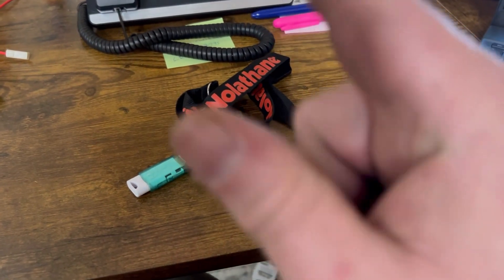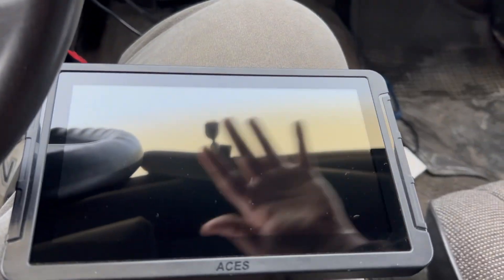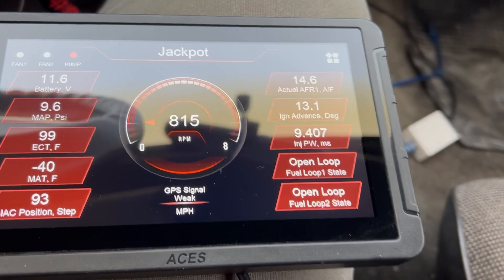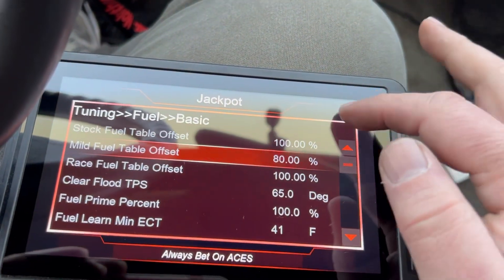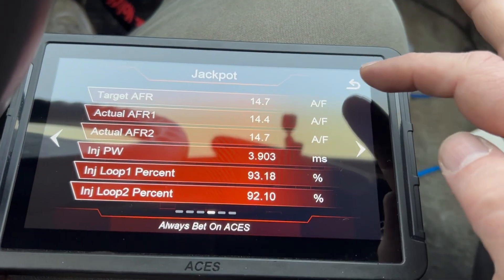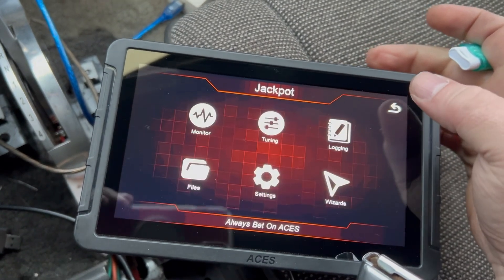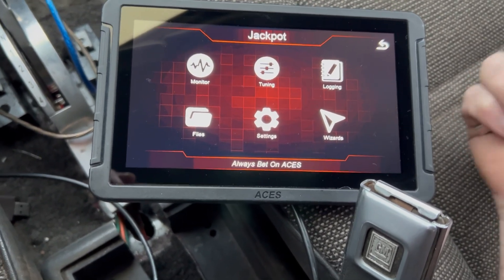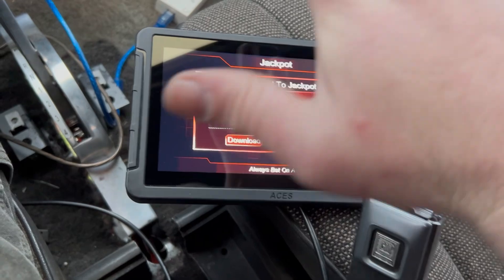New software fuel table offset and cal stuff.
We added the ability to adjust the fuel table in the handheld and unlocked the ability to upload and download tune files.